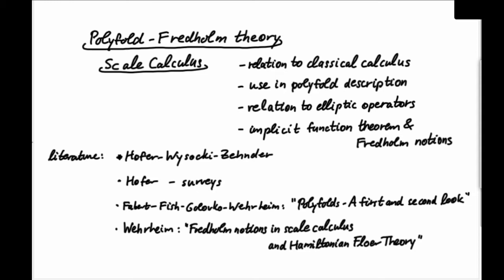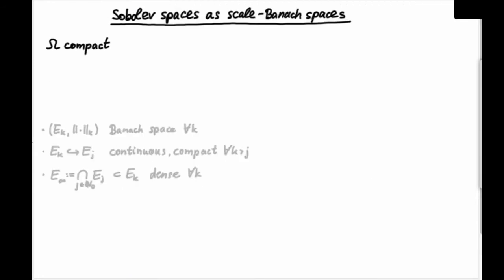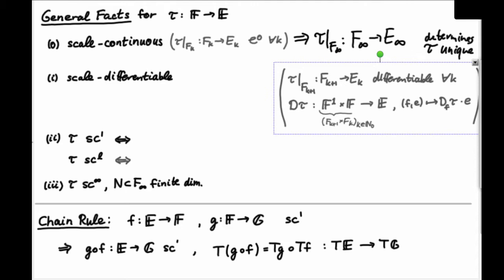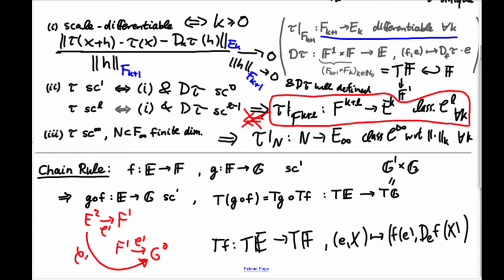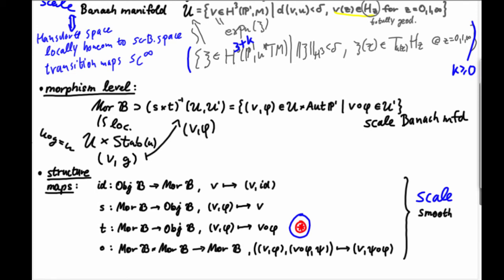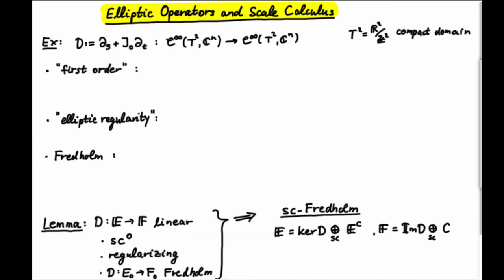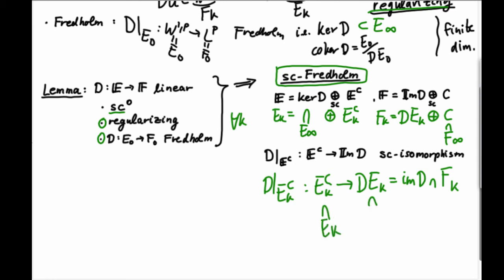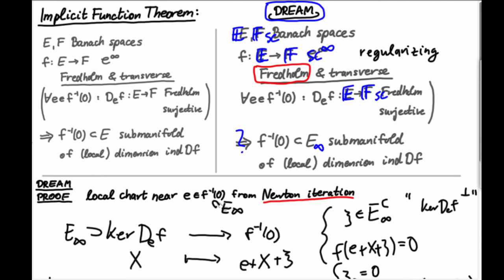Lecture 21 - Scale Calculus in practice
Lecture 21 compares scale calculus with classical calculus, shows how the local Fredholm descriptions of non-nodal pseudoholomorphic curves can be given scale-smooth structures and morphisms, and puts elliptic operators into the context of scale Fredholm operators.